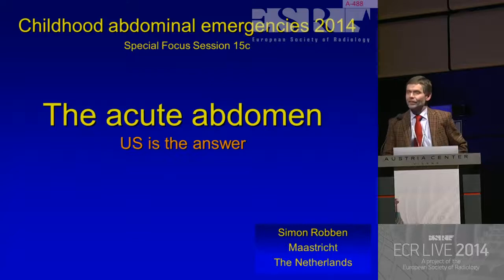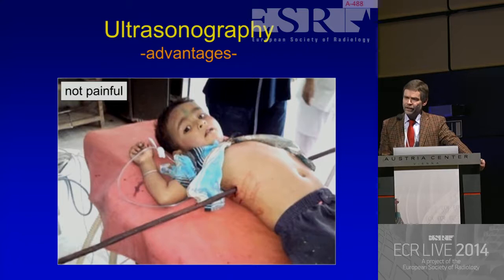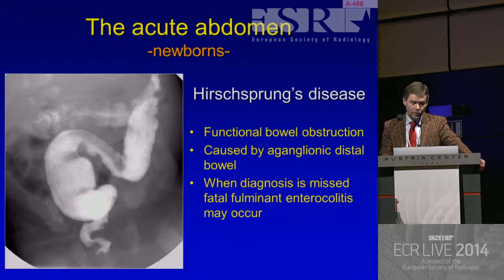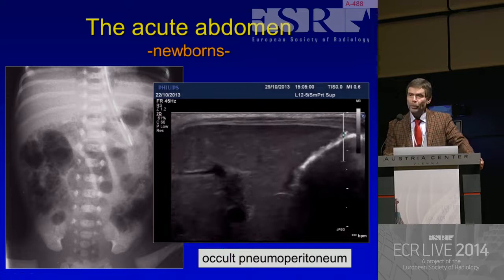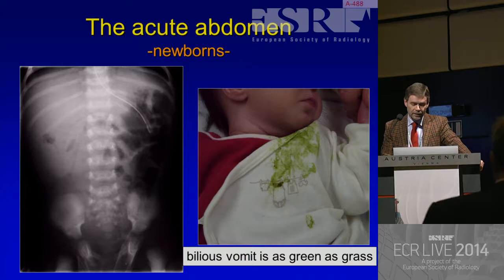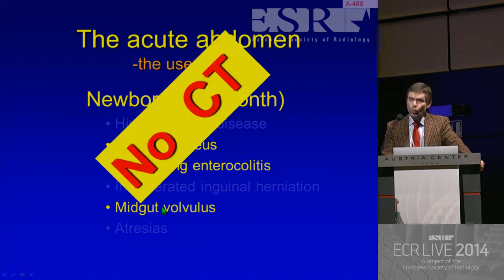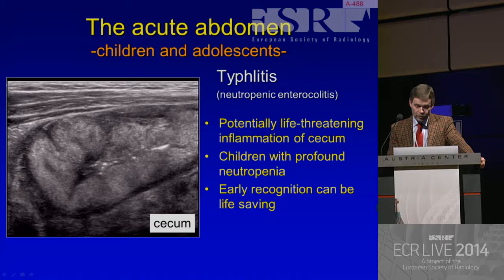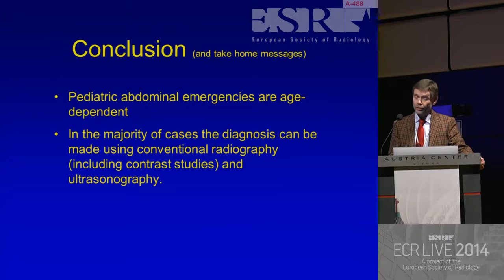ER - Childhood abdominal emergency 2014 The dos and don’ts 2